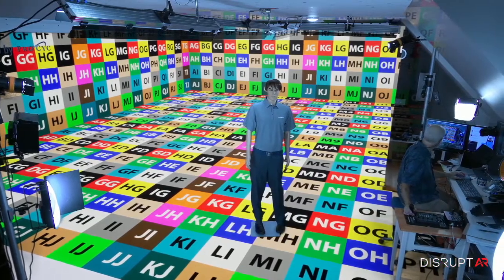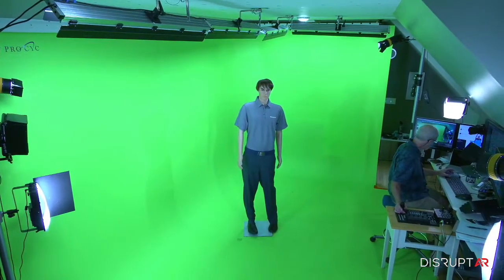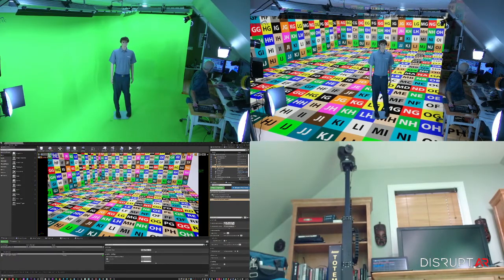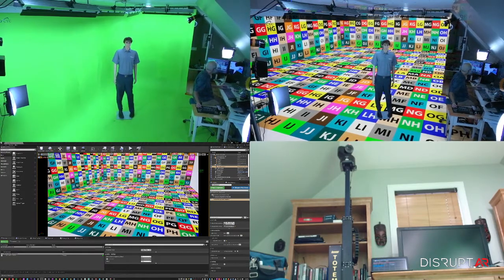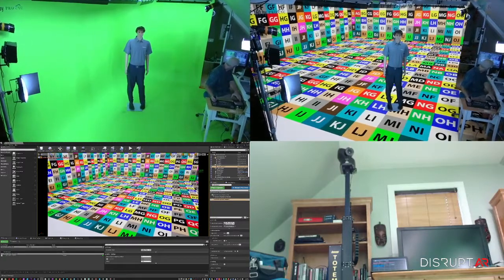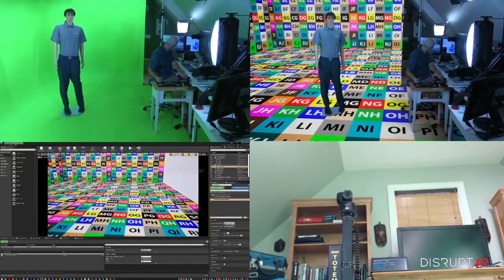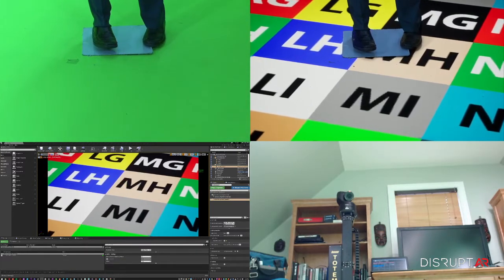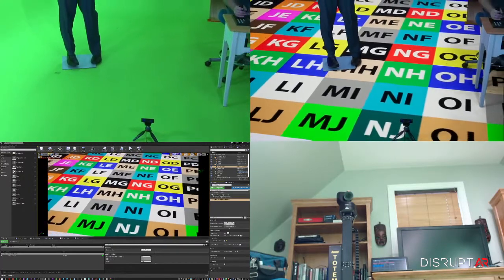DisruptAR Panasonic PTZ Plugin V2.0 for Epic Games Unreal Engine UE4.26.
Virtual Production camera tracking using DisruptAR Plugin for Panasonic PTZ  AW-UE150 &  Technopoint Dolly & Totem for Epic Games Unreal Engine UE4.26.  Free of charge.

Plugin V2.0 now supports the Panasonic AW-UE100 as well.
Installation Manual & Video included with the download.